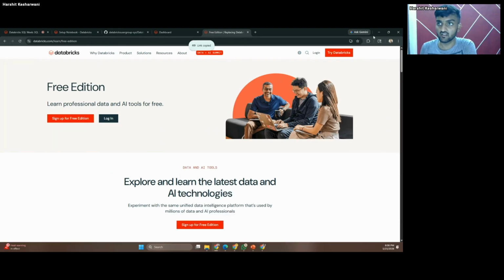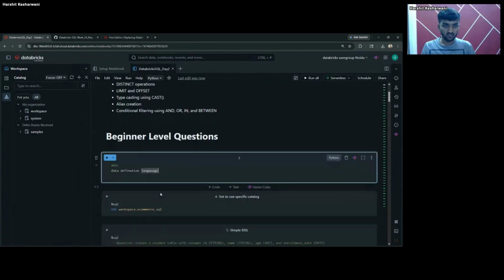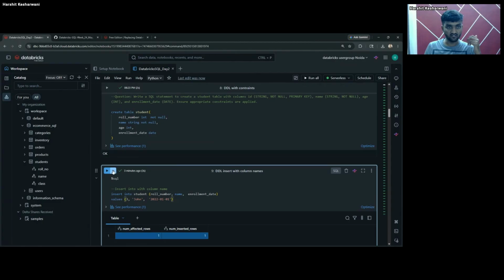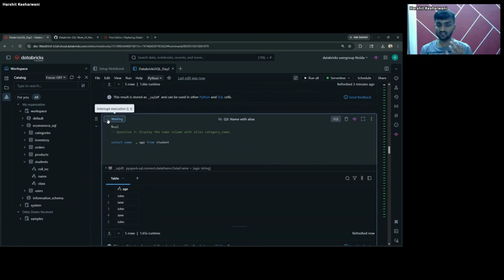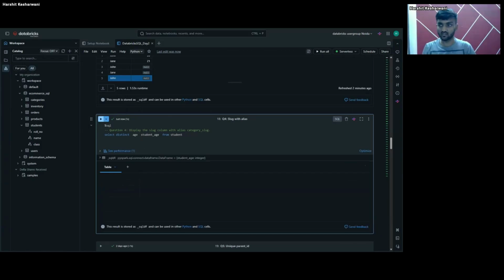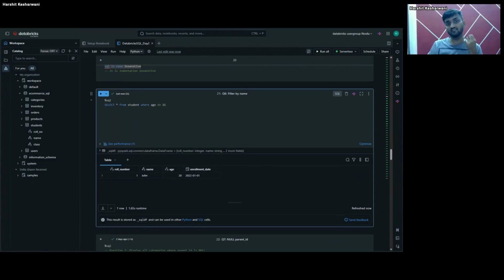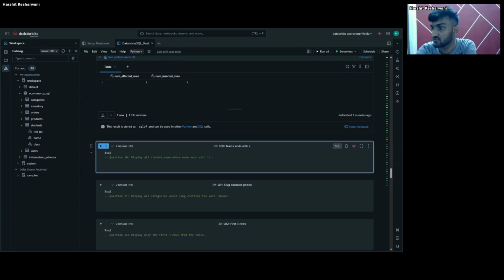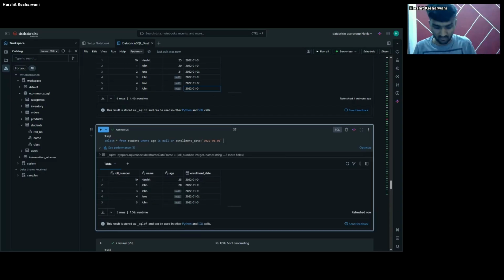𝗗𝗮𝘁𝗮𝗯𝗿𝗶𝗰𝗸𝘀 𝗦𝗤𝗟 𝗗𝗮𝘆 𝟮 | 𝗦𝗤𝗟 𝗙𝘂𝗻𝗱𝗮𝗺𝗲𝗻𝘁𝗮𝗹𝘀, 𝗙𝗶𝗹𝘁𝗲𝗿𝗶𝗻𝗴 & 𝗗𝗮𝘁𝗮 𝗤𝘂𝗲𝗿𝘆𝗶𝗻𝗴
𝗦𝗤𝗟 𝗙𝘂𝗻𝗱𝗮𝗺𝗲𝗻𝘁𝗮𝗹𝘀, 𝗙𝗶𝗹𝘁𝗲𝗿𝗶𝗻𝗴 & 𝗗𝗮𝘁𝗮 𝗤𝘂𝗲𝗿𝘆𝗶𝗻𝗴

Welcome to Day 2 of Databricks SQL Week, organized by Databricks User Group Noida. In this session, we move beyond the basics and dive into the core SQL operations used daily by Data Analysts, Data Engineers, and Analytics Engineers.

This hands-on session focuses on querying data, filtering records, sorting results, pattern matching, handling NULL values, and working with SQL operators in Databricks SQL. Through practical examples and exercises, learners will build a strong foundation for writing efficient SQL queries on modern data platforms.

Topics Covered:
• Introduction to SQL Querying in Databricks
• SELECT Statements and Column Selection
• WHERE Clause and Conditional Filtering
• DISTINCT and Removing Duplicates
• ORDER BY and Sorting Data
• LIKE and Pattern Matching
• NULL Handling in SQL
• LIMIT and OFFSET
• AND, OR, IN, and BETWEEN Operators
• Aliases and Data Type Casting
• Beginner to Advanced SQL Practice Questions